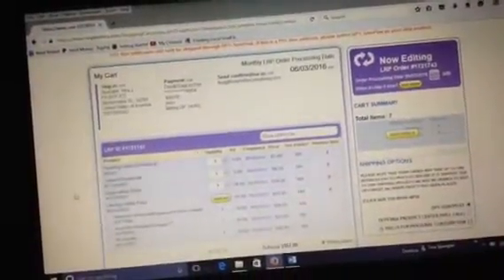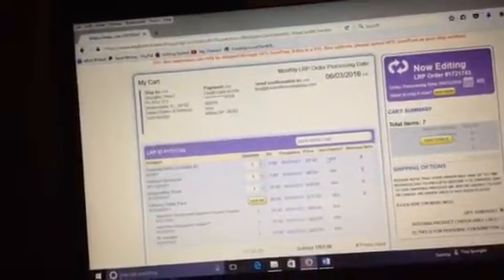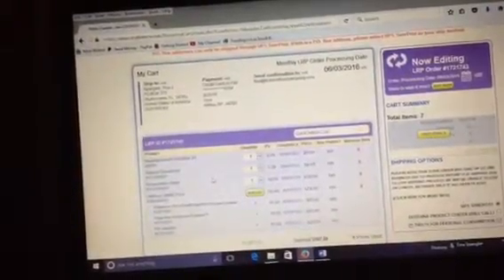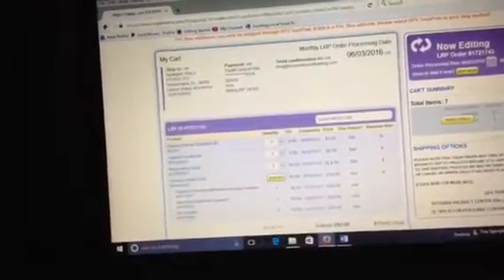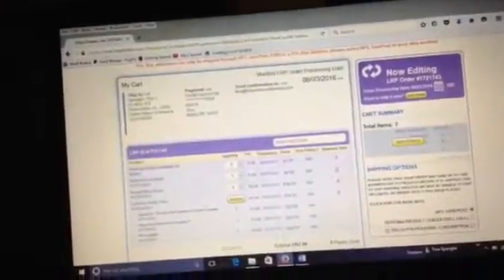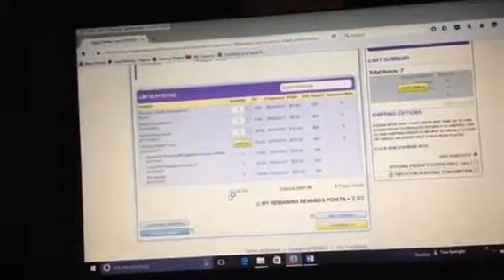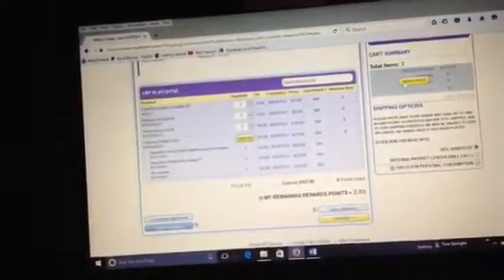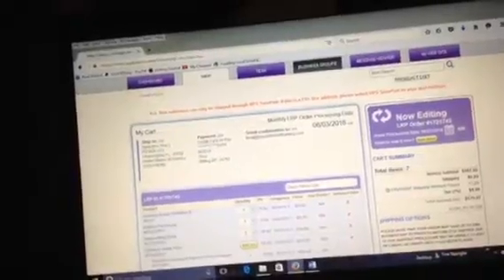Cash in doTERRA points